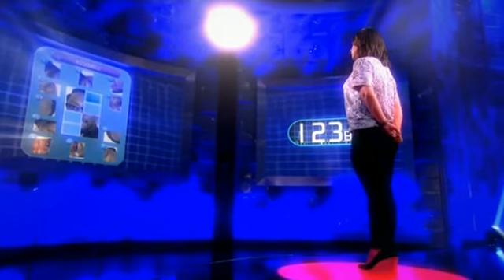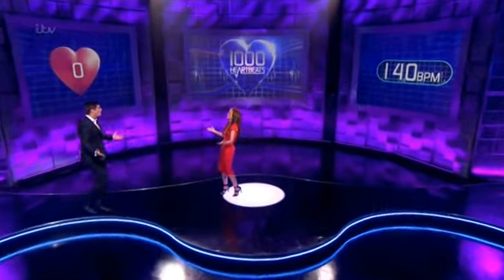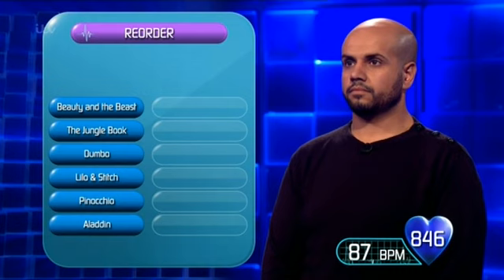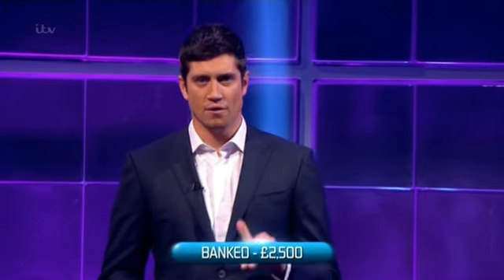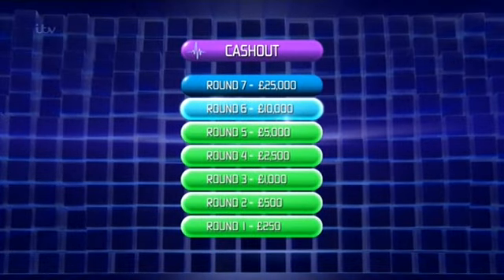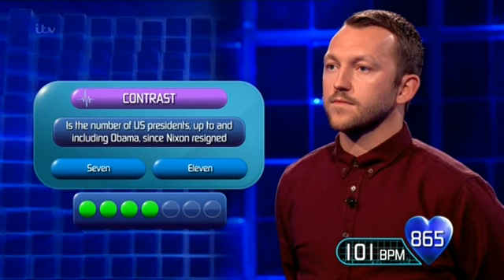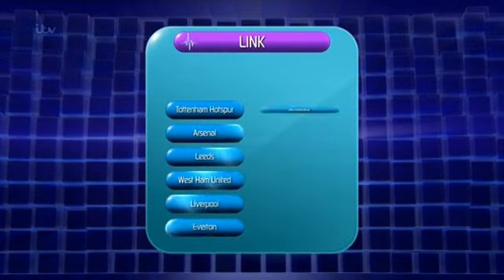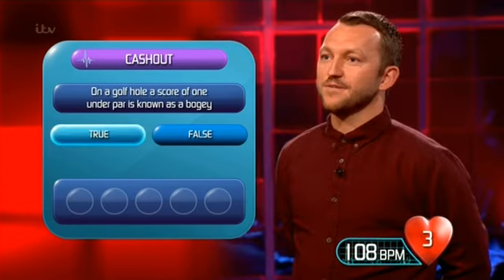1000 Heartbeats (25.02.2015)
And check out 1000 Heartbeats by my friends